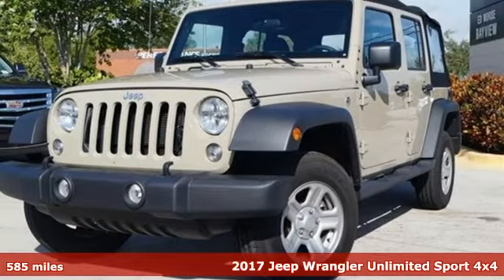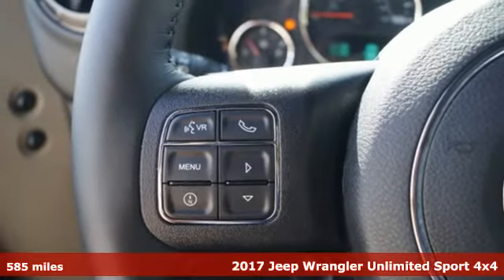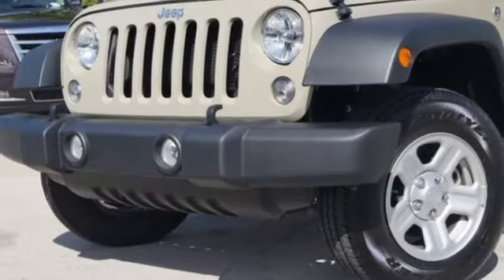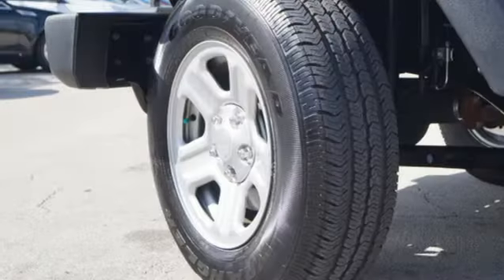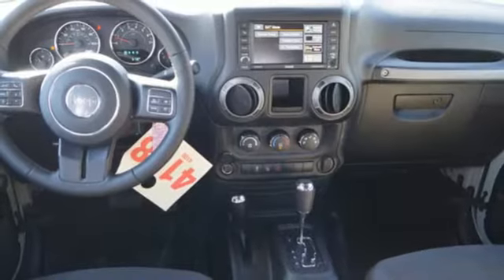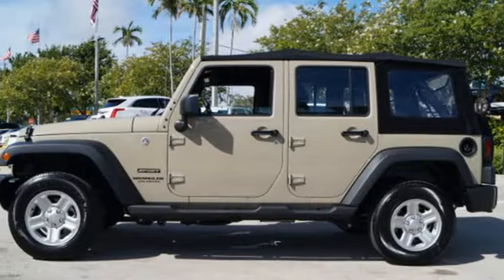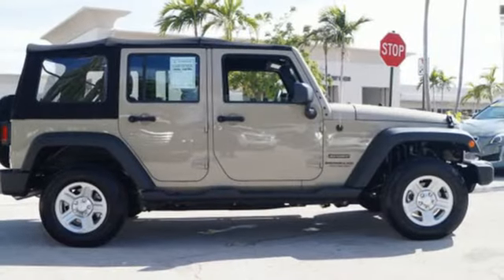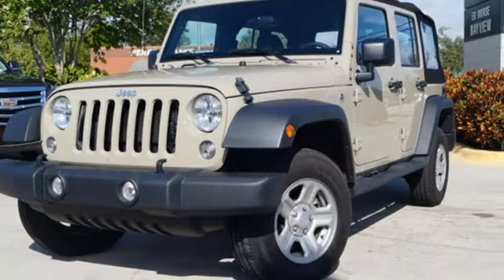Used 2017 Jeep Wrangler Unlimited Miami Fort Lauderdale, FL JR260995B - SOLD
Year: 2017
Make: Jeep
Model: Wrangler Unlimited
Trim: Sport
Engine: 3.6l 6 Cylinder Fuel Injected
Transmission: 4WD 5-Speed Automatic
Color: Lt. Brown
Interior: Black
Mileage: 585
Stock #: JR260995B
VIN: 1C4BJWDG9HL673492
Recent Arrival! CARFAX One-Owner. 2017 Jeep Wrangler Unlimited Sport Gobi Clearcoat Odometer is 11714 miles below market average! **FINANCING AVAILABLE FOR EVERYONE**Connectivity Group (Uconnect Voice Command w/Bluetooth and Vehicle Information Center), Max Tow Package (Class II Receiver Hitch), Quick Order Package 24C, 16 x 7.0 Luxury Styled Steel Wheels, 3.21 Rear Axle Ratio, 3.73 Rear Axle Ratio, 4-Wheel Disc Brakes, 8 Speakers, ABS brakes, Air Conditioning, Alpine 9-Speaker w/All Weather Subwoofer, AM/FM radio, Anti-Spin Differential Rear Axle, Brake assist, CD player, Cloth Seats w/Adjustable Head Restraints, Compass, Driver door bin, Driver vanity mirror, Dual front impact airbags, Electronic Stability Control, Front anti-roll bar, Front Bucket Seats, Front Center Armrest w/Storage, Front fog lights, Integrated roll-over protection, Low tire pressure warning, Normal Duty Suspension, Occupant sensing airbag, Outside temperature display, Passenger door bin, Passenger vanity mirror, Power steering, Premium Black Sunrider Soft Top, Radio: 130, Radio: 430, Rear anti-roll bar, SIRIUS Satellite Radio, Speed control, Split folding rear seat, Steering wheel mounted audio controls, Tachometer, Tilt steering wheel, Traction control, Trip computer, and Variably intermittent wipers.

Address:
1240 North Federal Highway